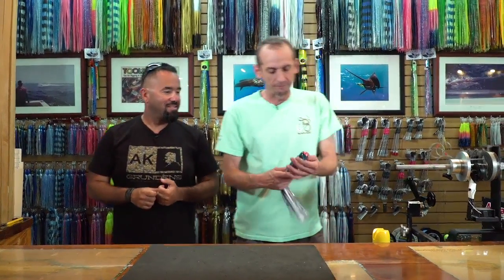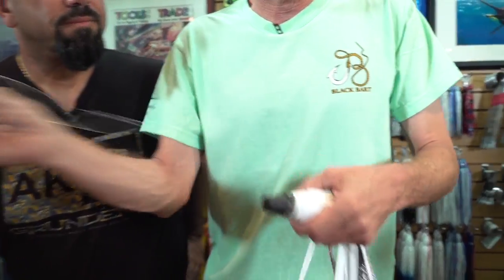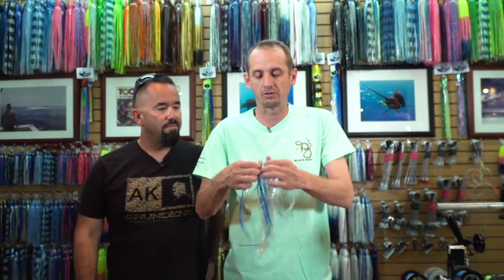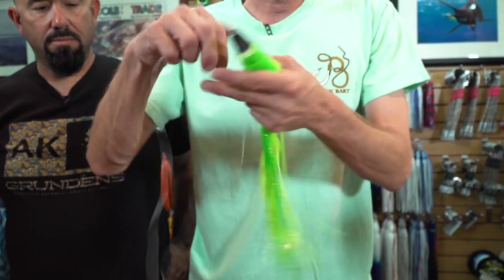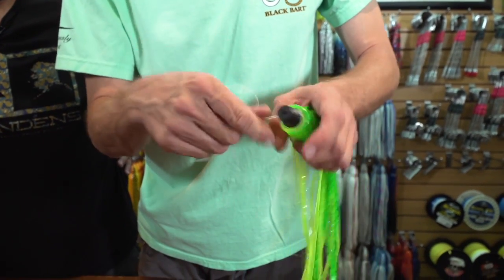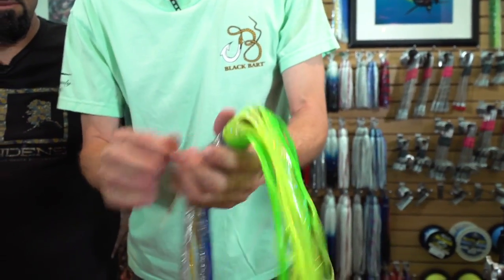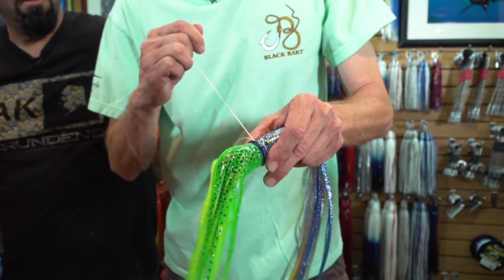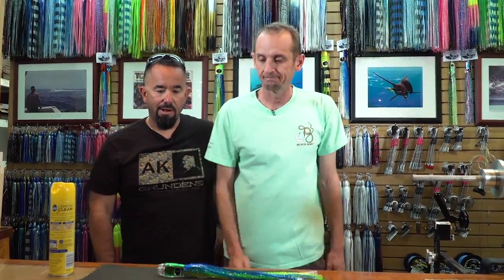How to re-skirt a lure